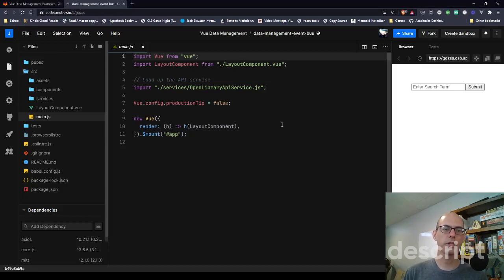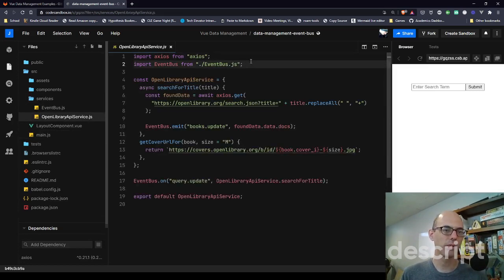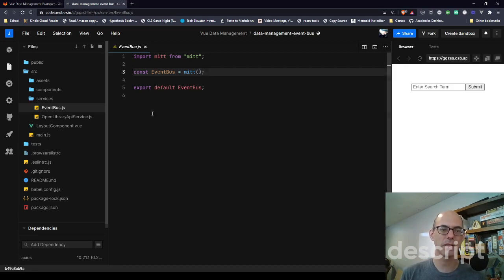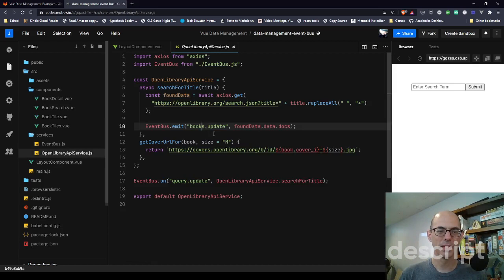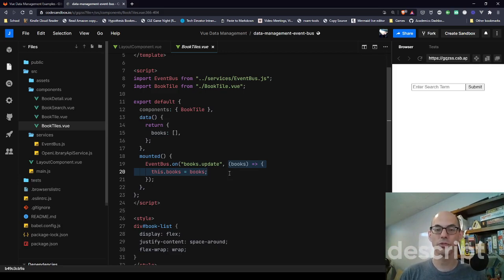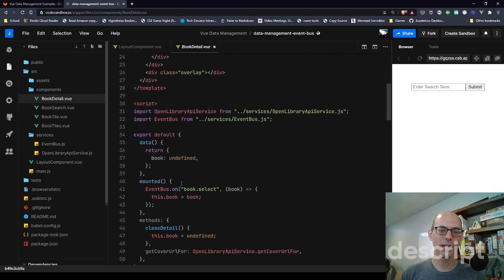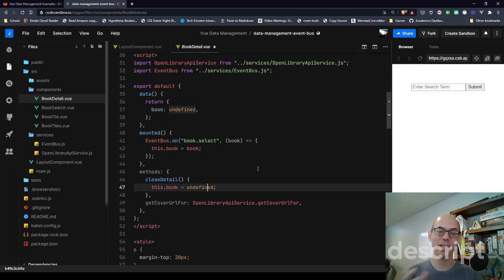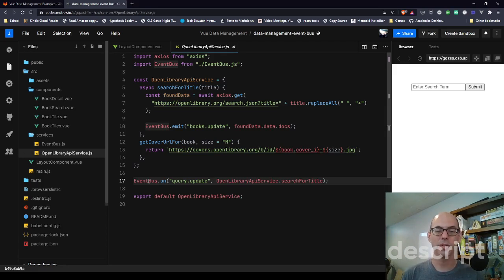Vue Data Management: Event Bus Book Search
An overview of using an Event Bus in Vue to handle data and application flow.